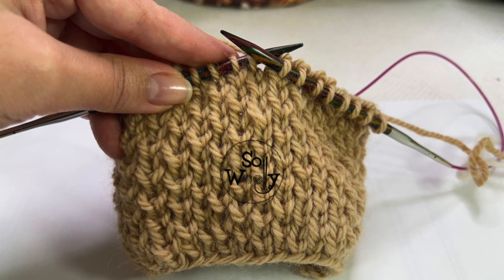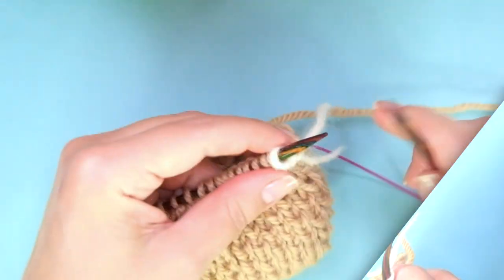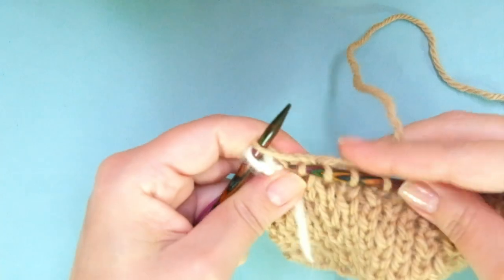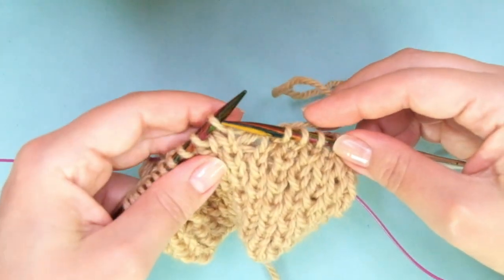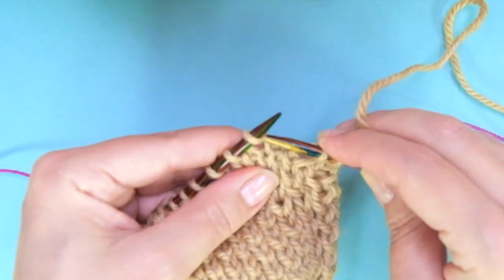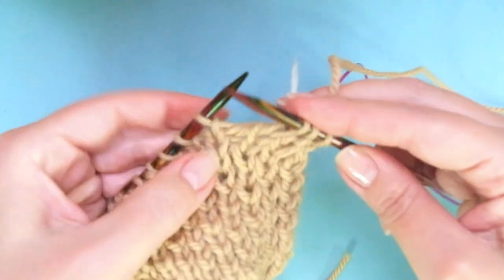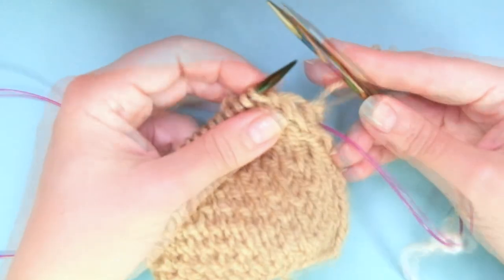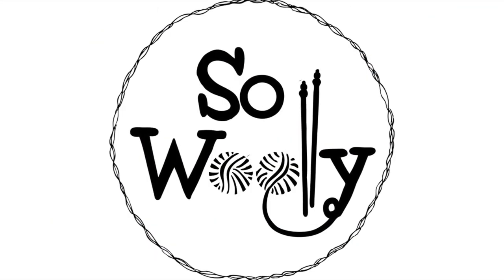How to knit the Honeycomb Brioche stitch in the round - So Woolly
In this tutorial, I'm sharing how to knit the Honeycomb Brioche stitch in the round: It's a gorgeous four-row repeat pattern, spongy, and full of texture :)